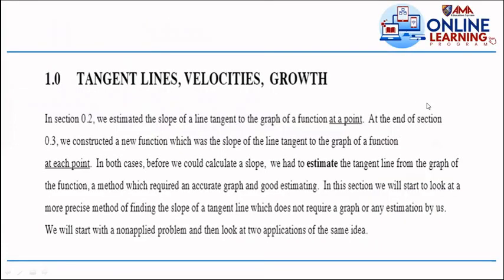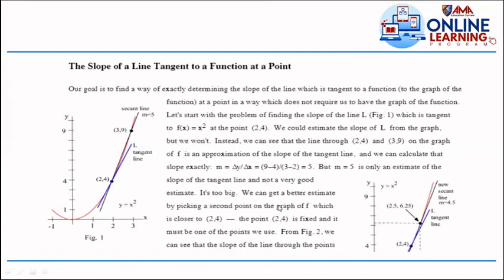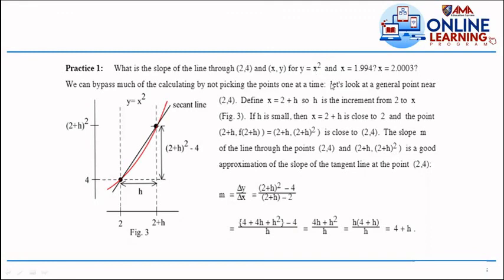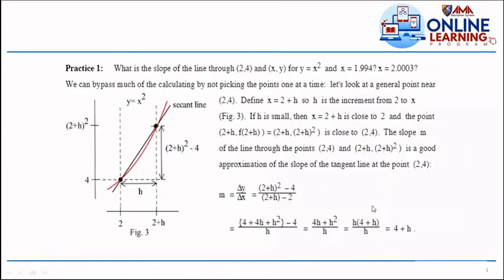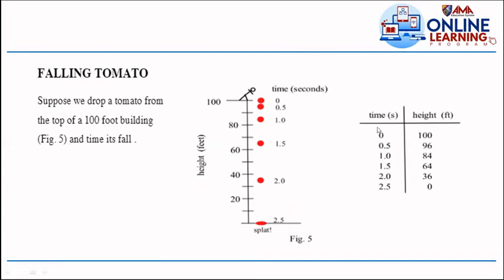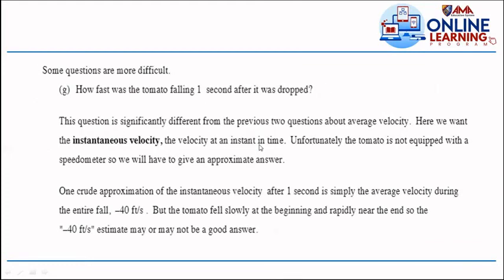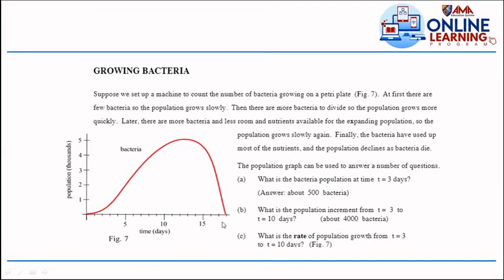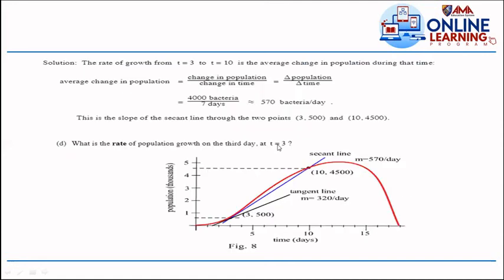Calculus 1 - Tangent Lines, Velocities and Growth